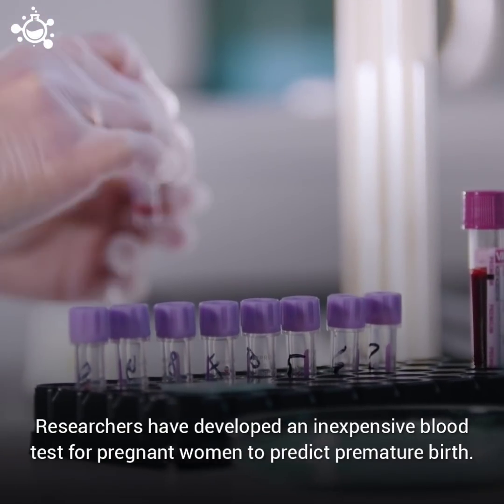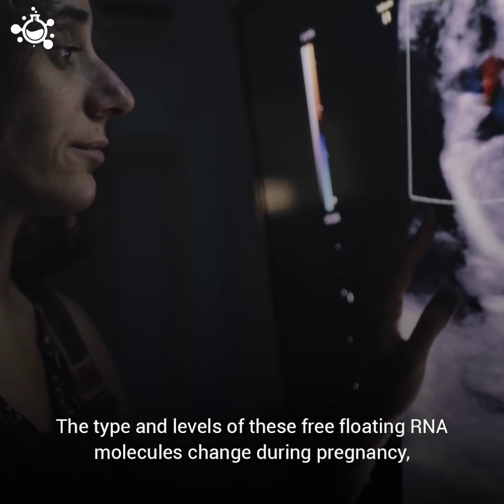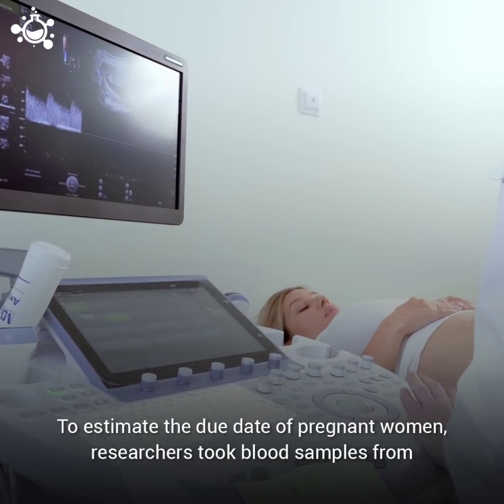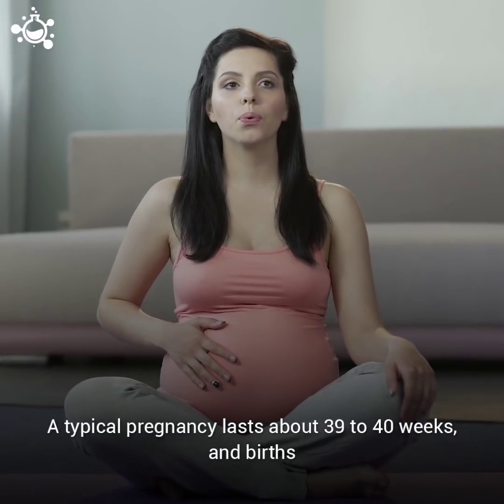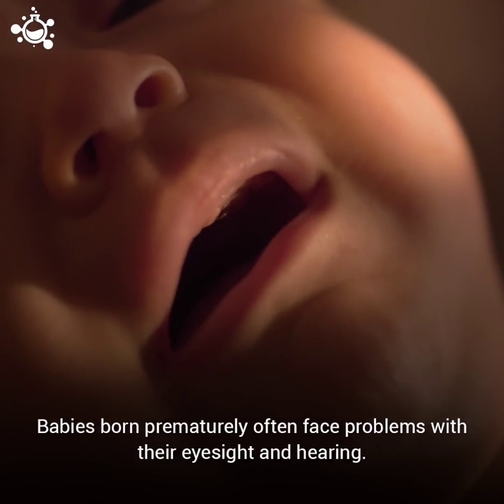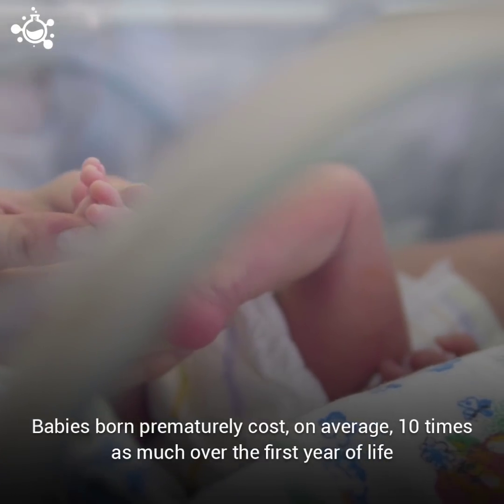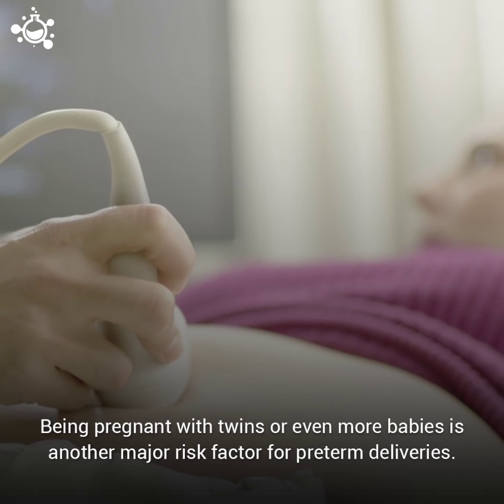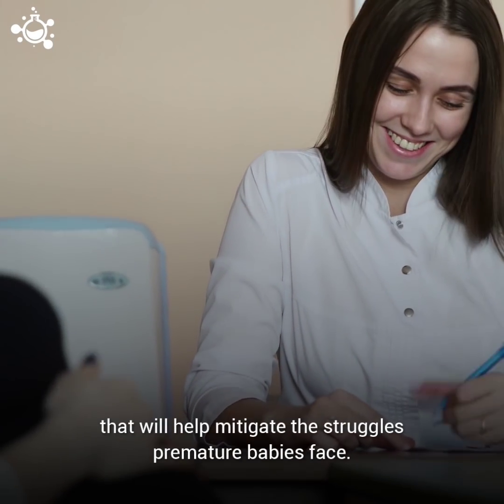Blood Test Predicts Premature Births